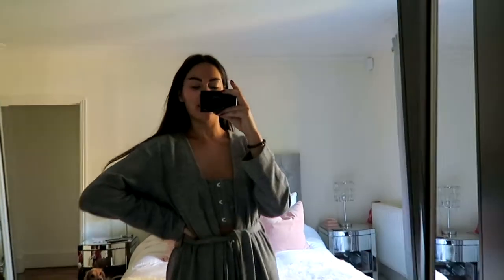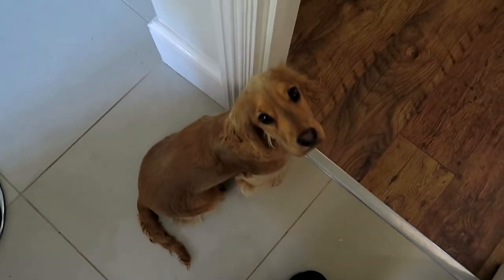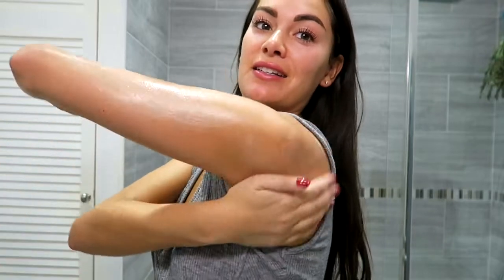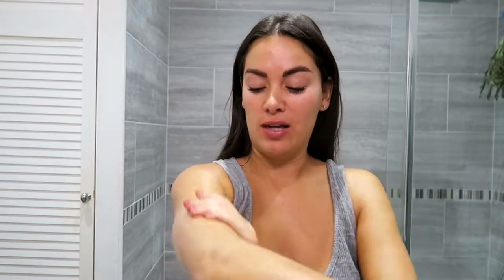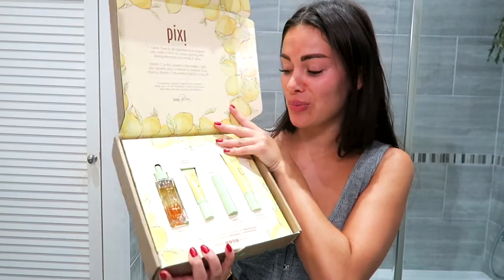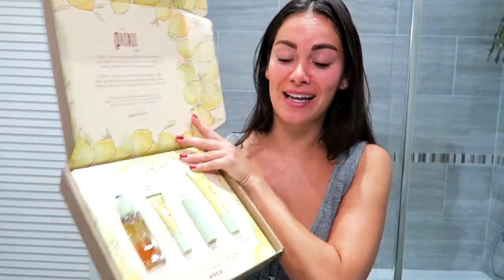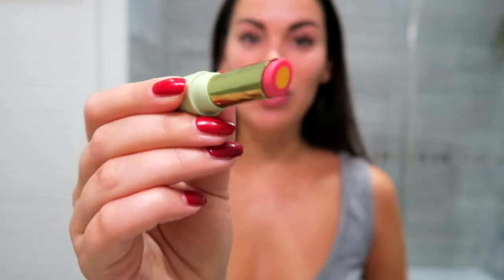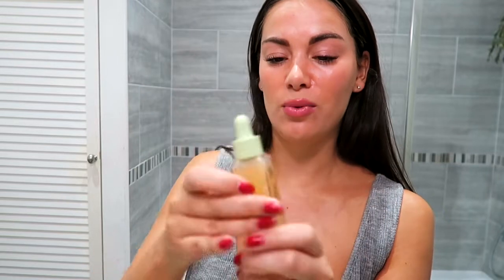TESTING ISLE OF PARADISE TANNING BODY BUTTER + PIXI VITAMIN C | Beauty's Big Sister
Testing the new Isle Of Paradise Self-Tanning Body Butter - does it give any colour? Does it work? Is it worth it? Let's see, and test the new Pixi Vitamin C collection too!